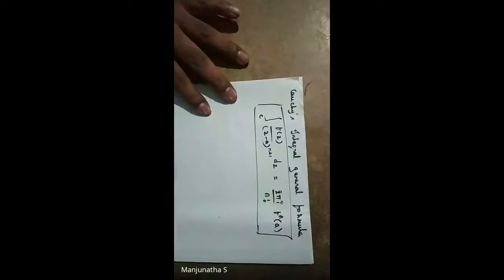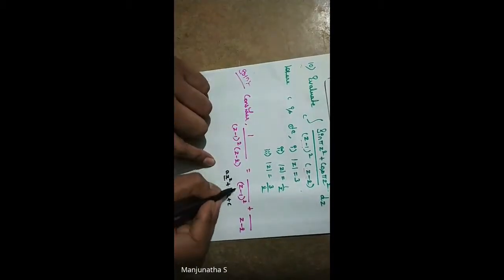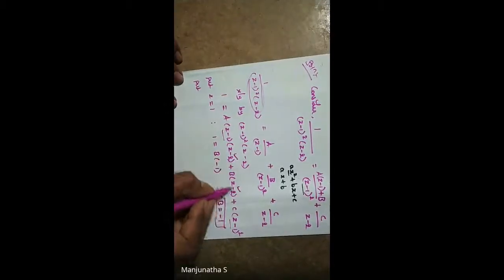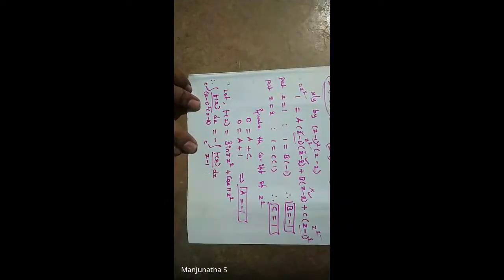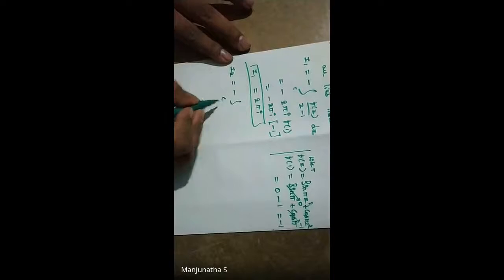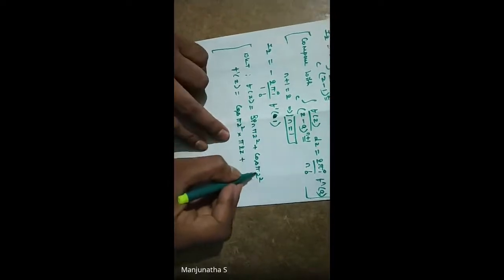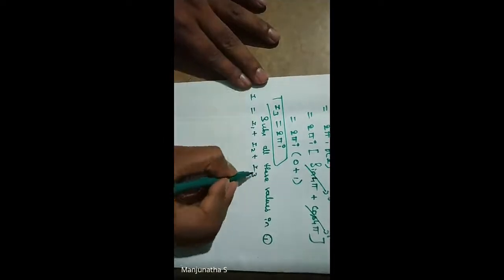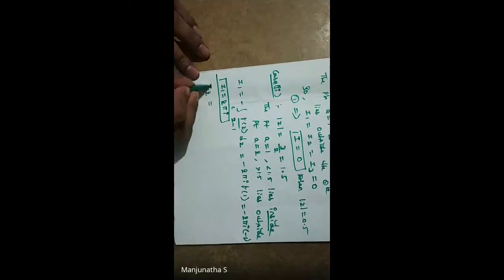cauchys integral general formula based problem part 4